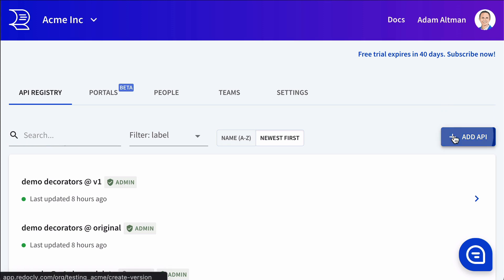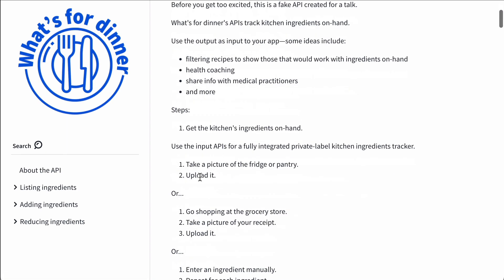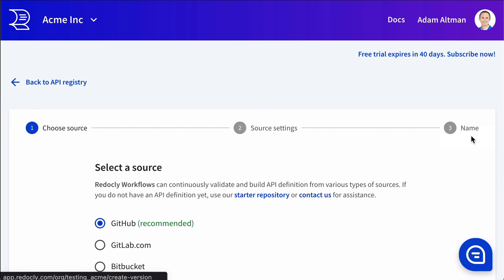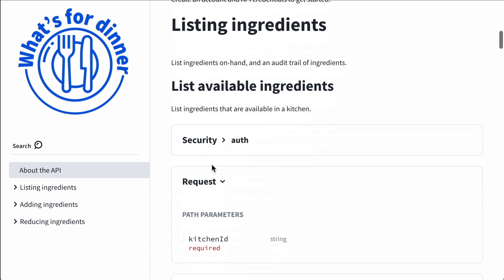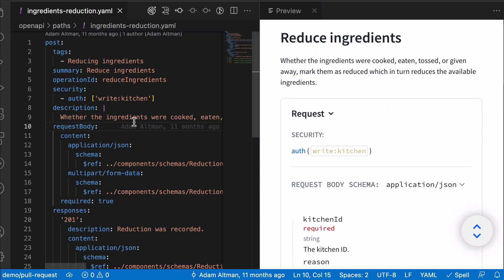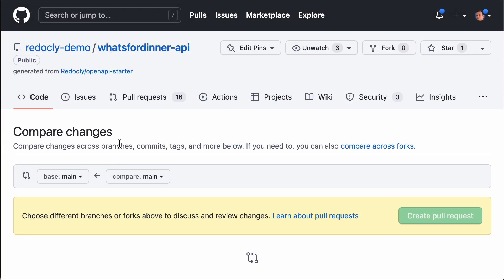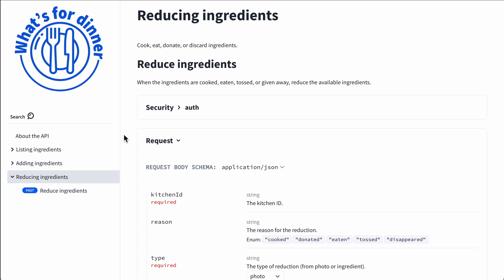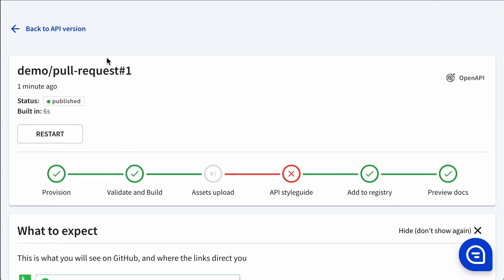API registry tour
A quick tour of Redocly's API registry.